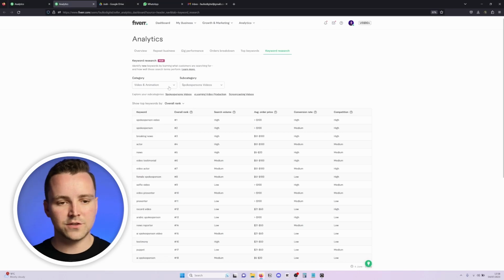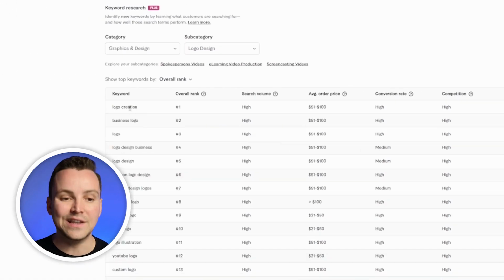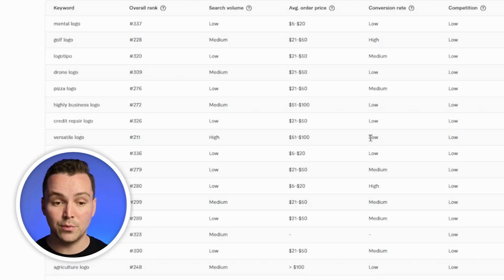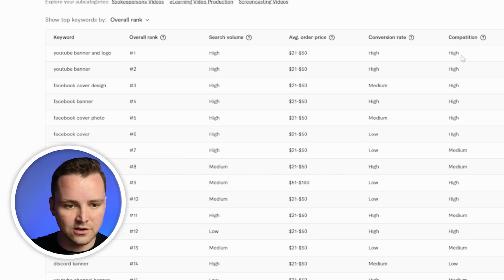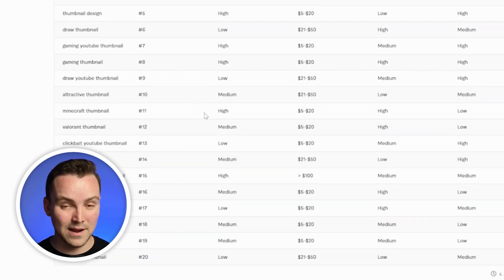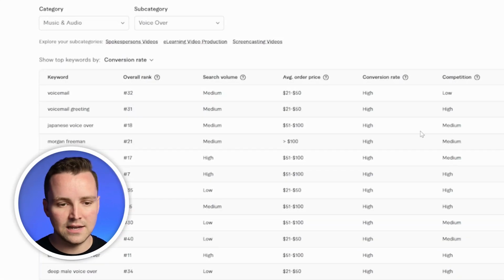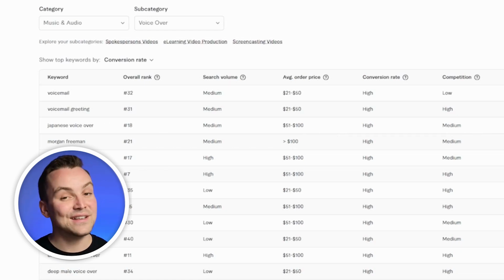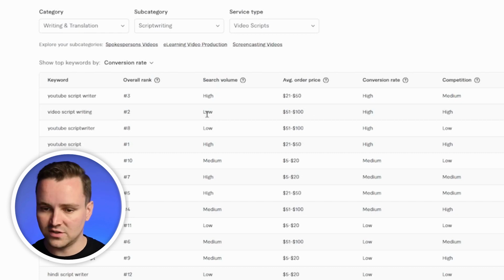The New Fiverr Keyword Research Tool 2023 | First Look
In this video we look at the new fiverr seller plus keyword research tool.

This tool has just been updated in the last couple weeks and offers more details to help you find the best keywords for your Fiverr gigs.

More targeted keywords will help your gigs get found.

Look for high search volume, high conversion rate and low competition to maximise your Fiverr success.

This video is a first impressions of the new keyword search tool.

The tool is only available to seller plus memebers.

JOIN FIVERR SELLER PLUS
- Unfortunately it is by invite only. Check your Fiverr dashboard to see if you have access to this program.

🎤 LEARN HOW TO BE A VOICE ARTIST (I took this course)